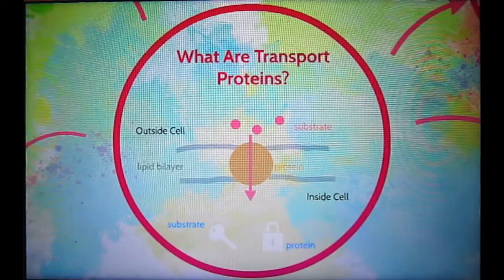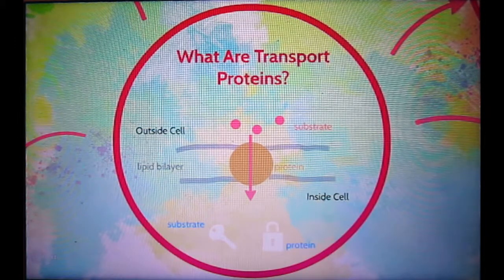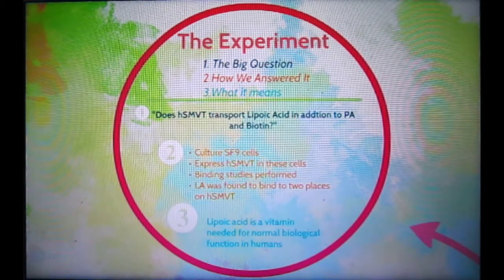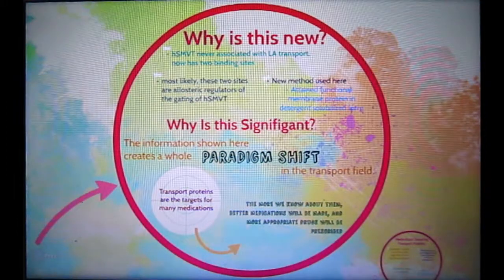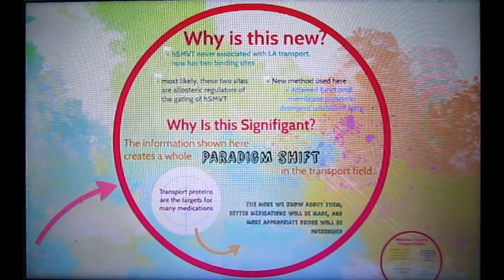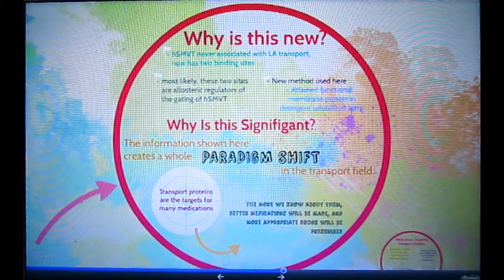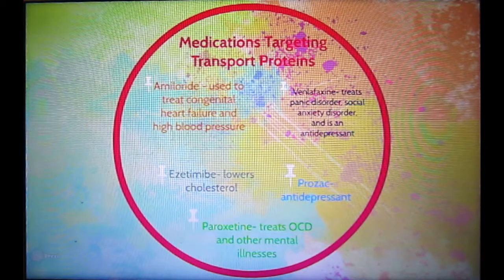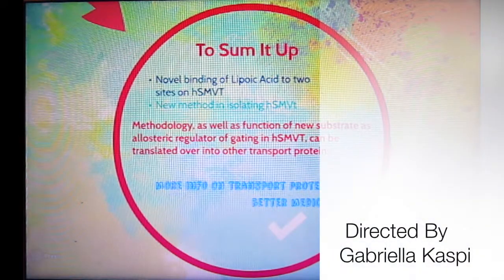breakthrough junior challenge submission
breakthrough junior challenge submission 2015